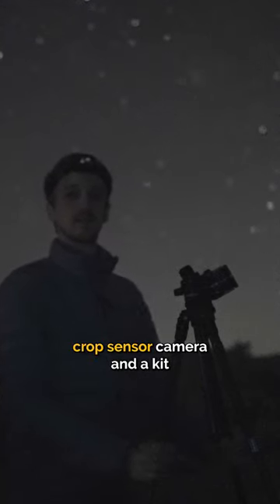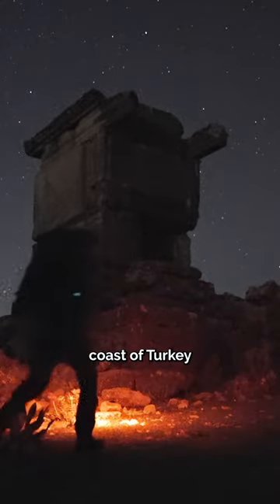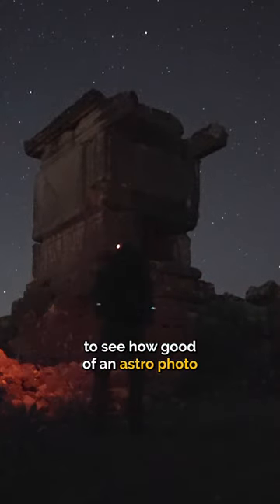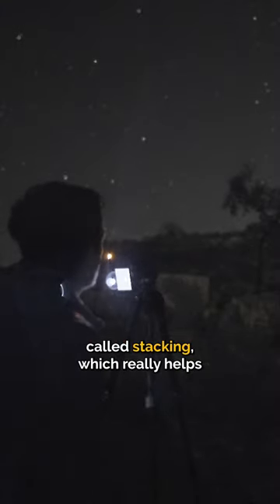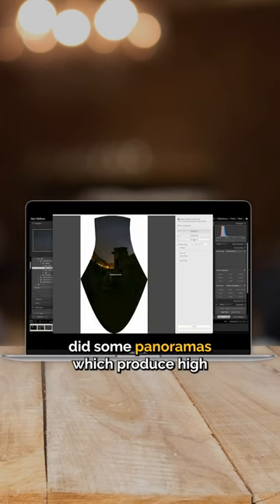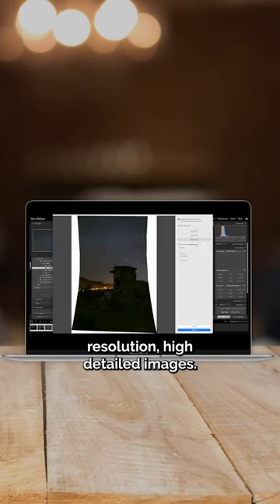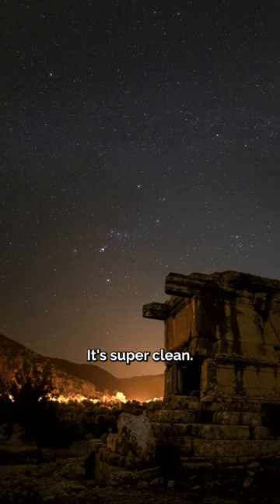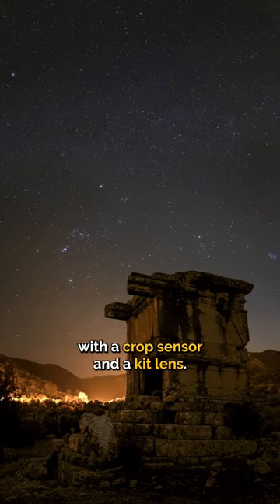Astrophotography tips for a crop sensor and kit lens 🌌